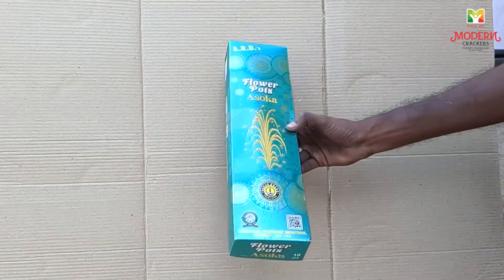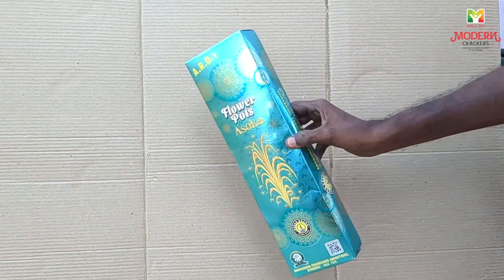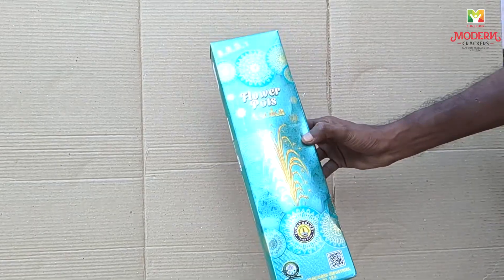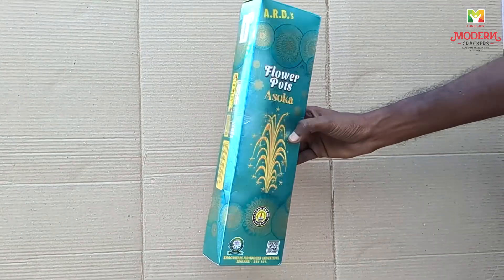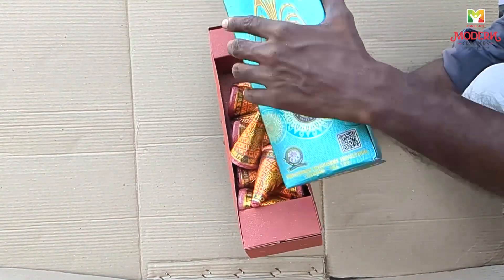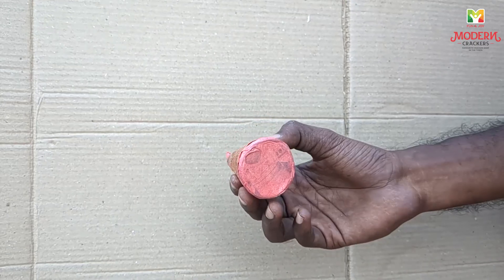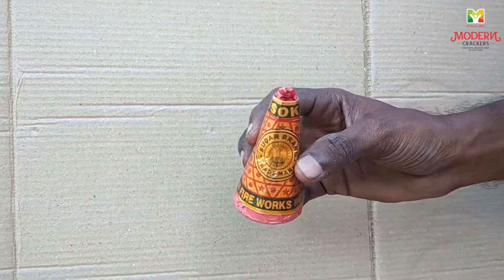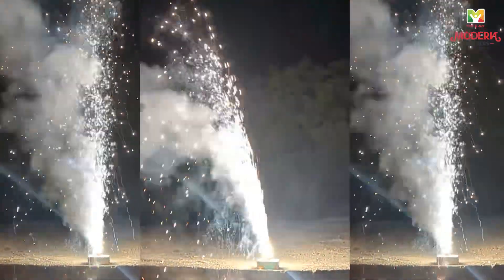Flower Pot Asoka | ARD Fireworks | night fancy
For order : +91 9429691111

600 + varieties in one shop
Multi Brand Showroom

ADDRESS:
MODERN CRACKERS,
Madathupatti to Vijayakarisalkulam - Thayilpatti Rd,
Sivakasi, Tamil Nadu 626128